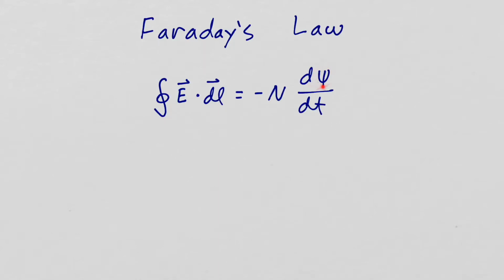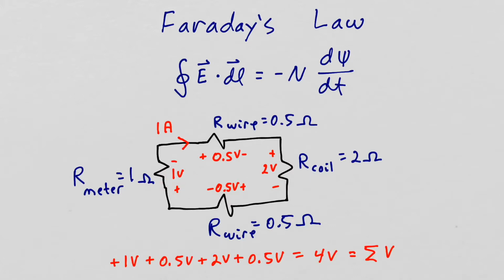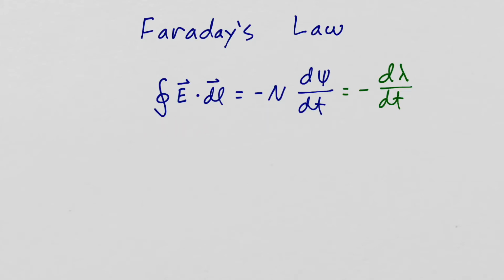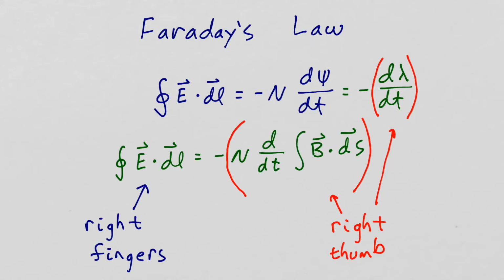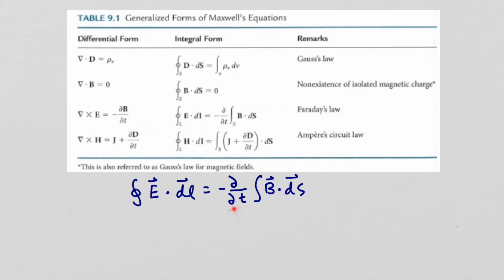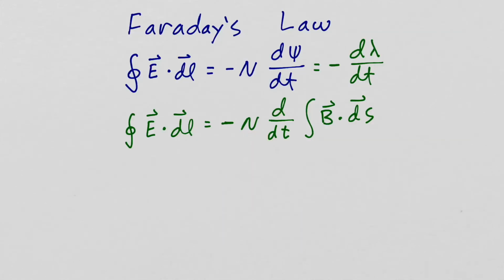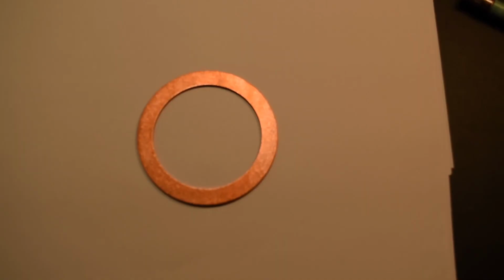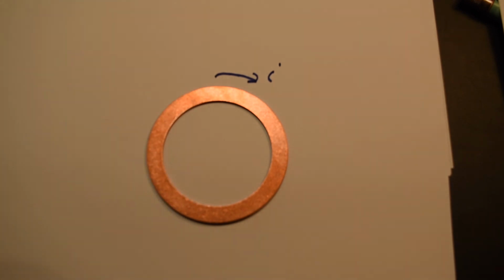4 Faraday's & Lenz's Laws